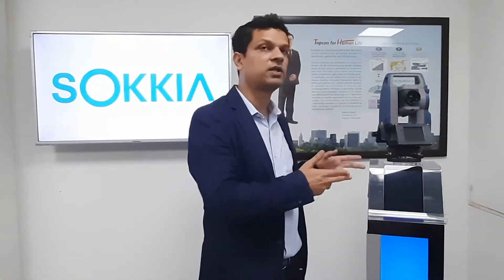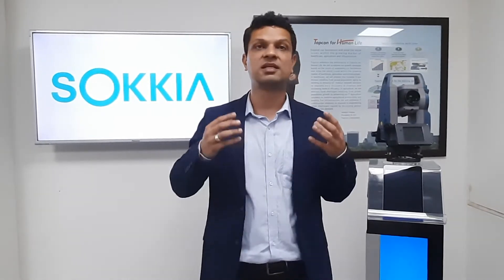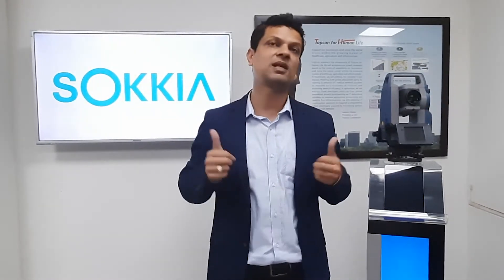SOKKIA Functional X-ellence Station FX 200 English